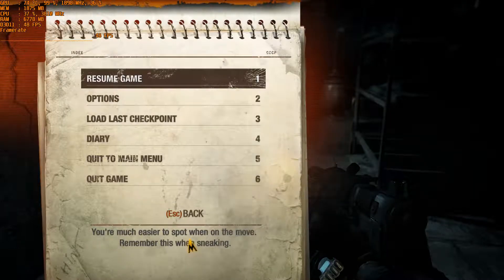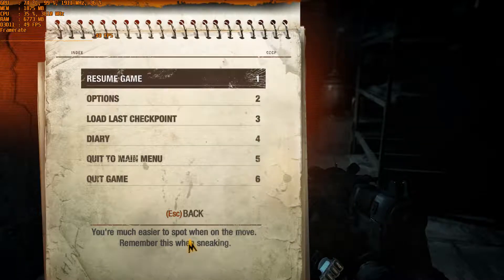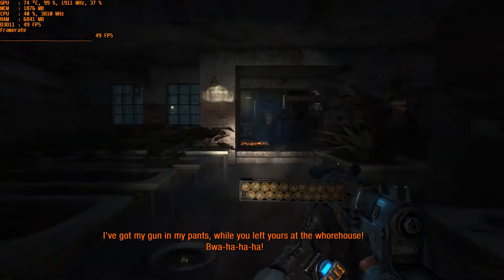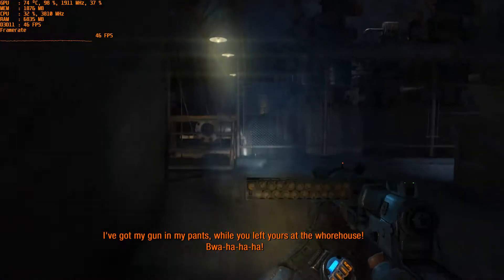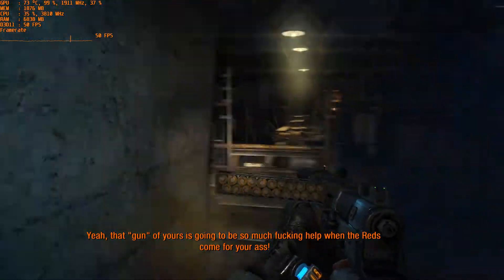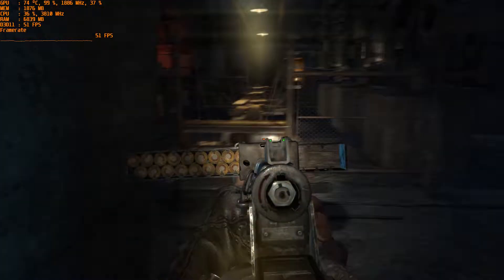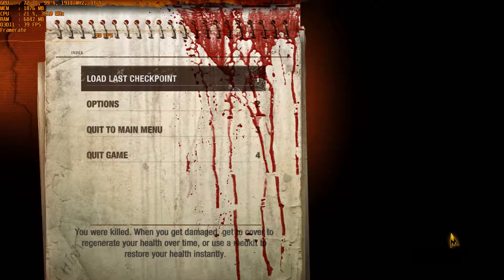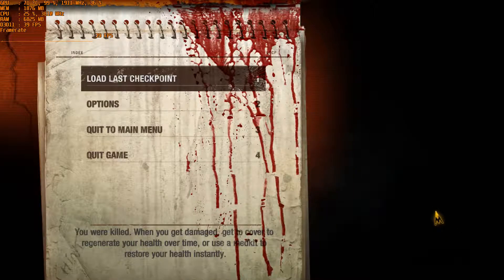Metro Last Light Redux Benchmark 1080p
Metro  Last Light Redux Benchmark 1080p A Core I7 6700 Processor. ASUS Z170 motherboard with 64GB Corsair RAM.
An EVGA GTX 1080 graphics card superclocked edition and a 750W Power Supply. No further overclocking done.